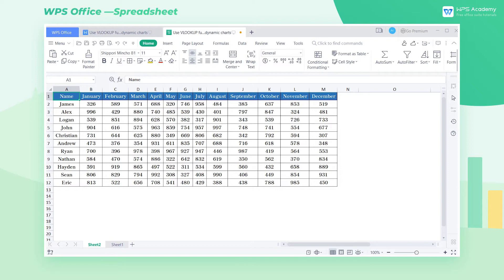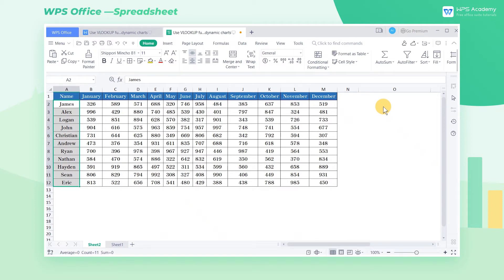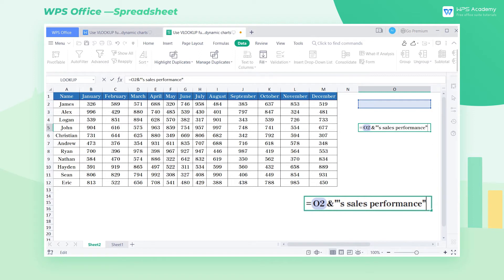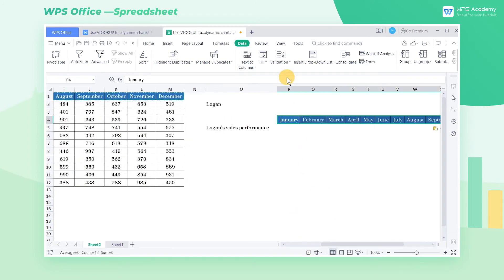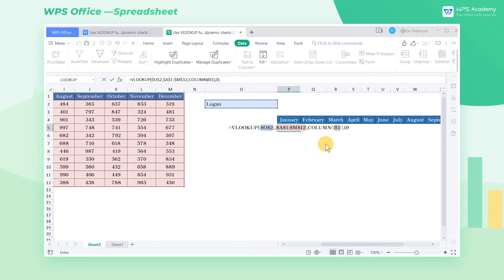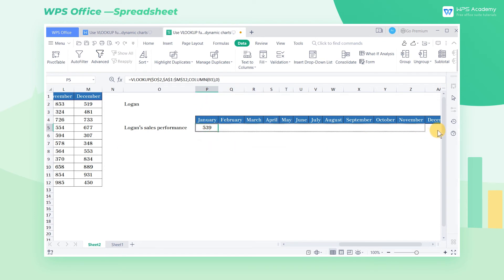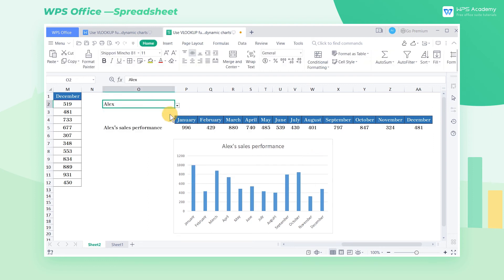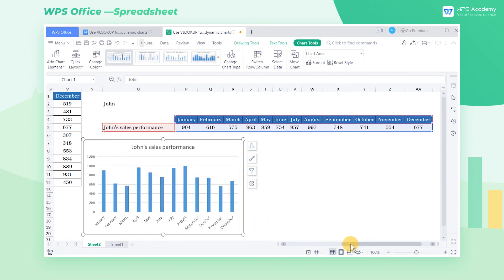[WPS Academy] 2.0.4 Excel: Use VLOOKUP function to create dynamic charts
Hi, glad to see you here. Today we'll learn 'Use VLOOKUP function to create dynamic charts ' in WPS Spreadsheet. Follow our Youtube channel, level up your office skills! WPS Office is a free all-in-one office suite which include Writer(Word), Spreadsheet(Excel), Presentation(PPT) and PDF. Tutorials are provided by WPS Academy, WPS Academy is aim at providing both beginning and advanced office tutorial.